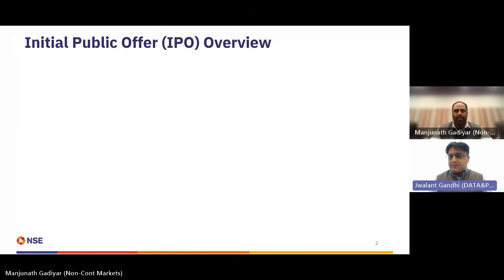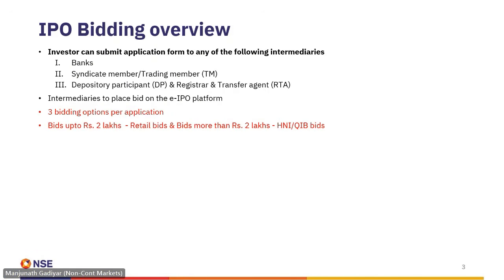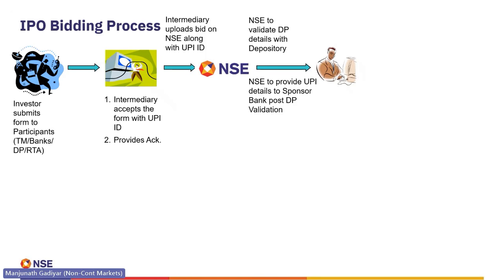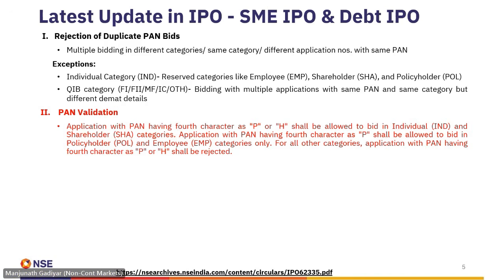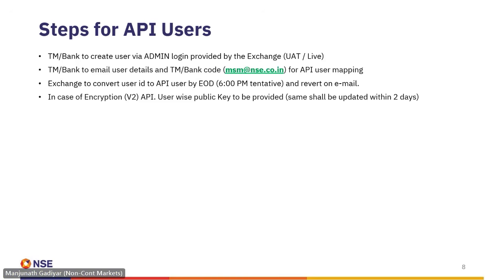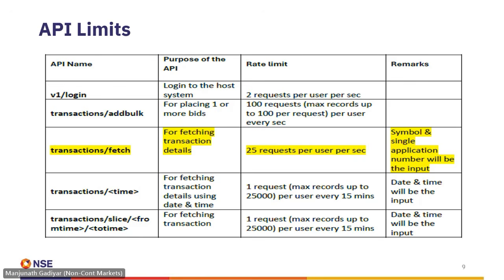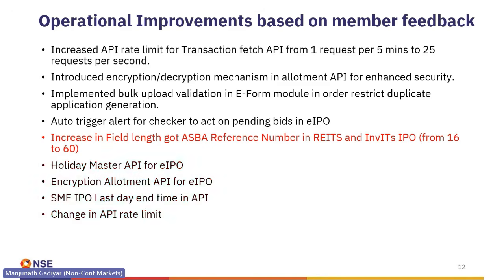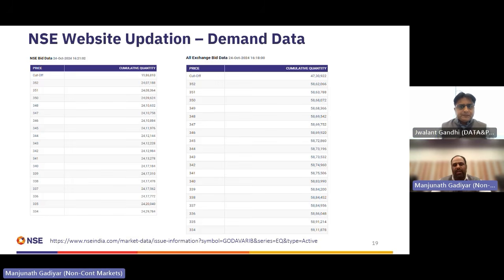Open House on NSE eIPO Bidding System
The open house aimed to give an explanatory walkthrough on NSE’s eIPO portal availed to its members – a web-based, efficient bidding portal for various primary market issuances. Session covered right from basic overview, to bidding process, to important facets to know, to latest updates & enhancements surrounding IPOs. Session also addressed queries received from participants.